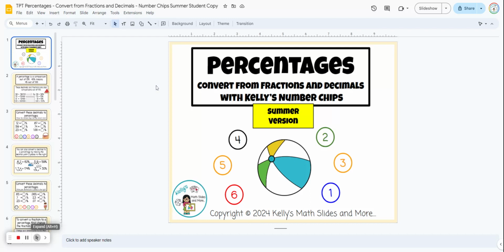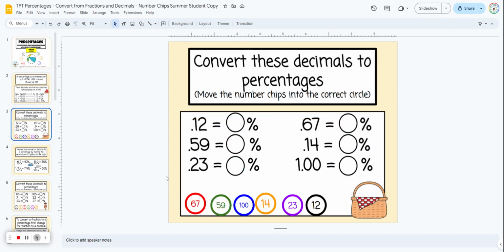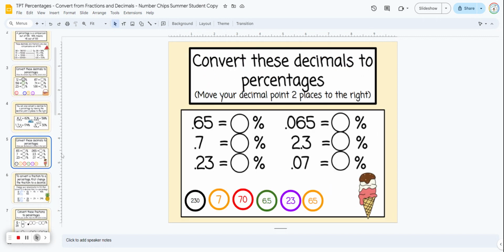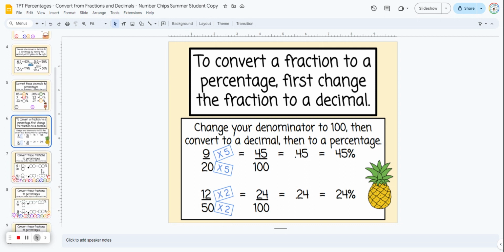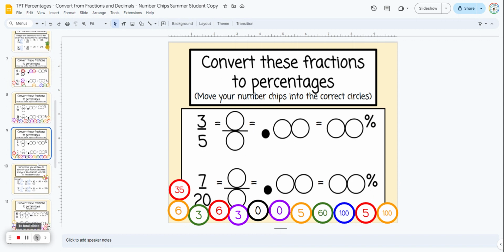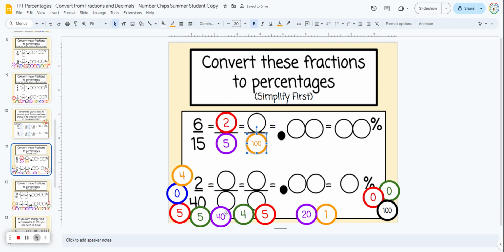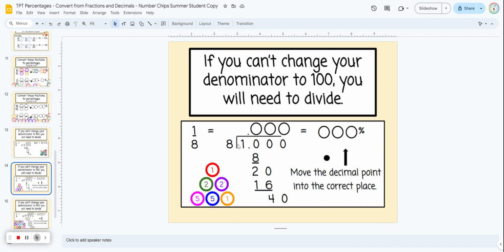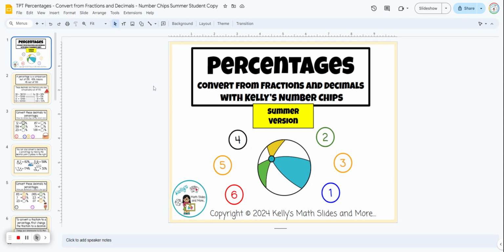Percentages - Converting from Decimals and Fractions - Summer-Themed